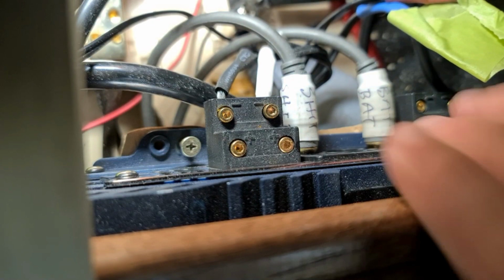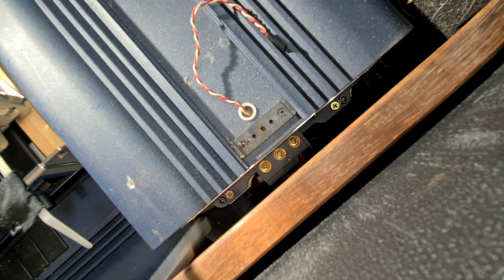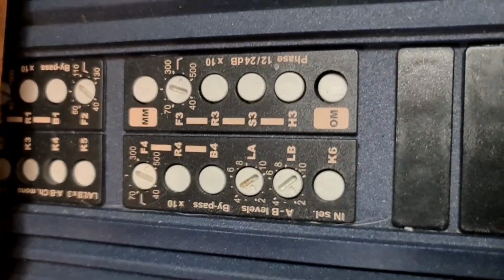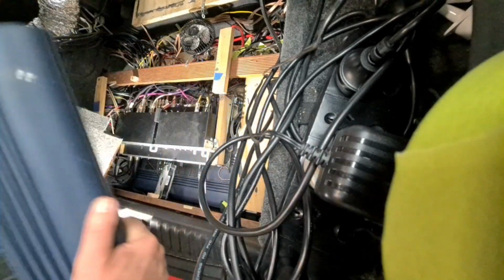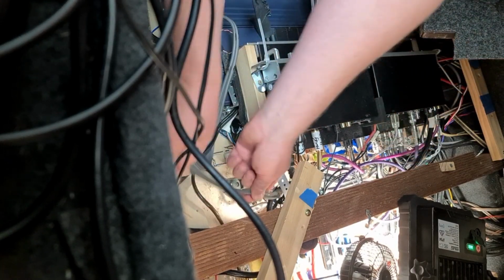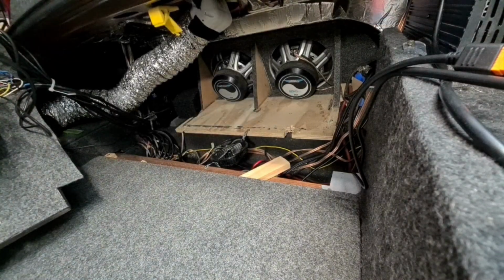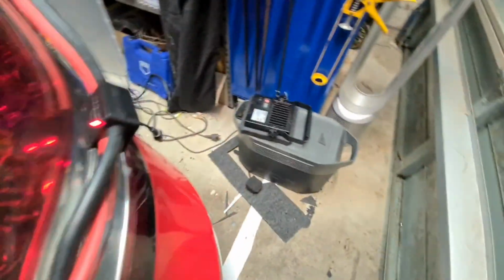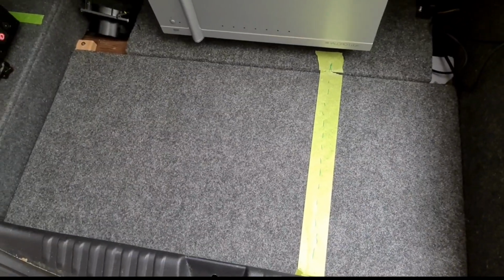Casual amp delete. Sit back, relax and watch some snoozing car audio work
no edit sq car audio. just me and my jibba jabba, bloopers, gafs and retakes.
something a bit different

yo.

my dudes.